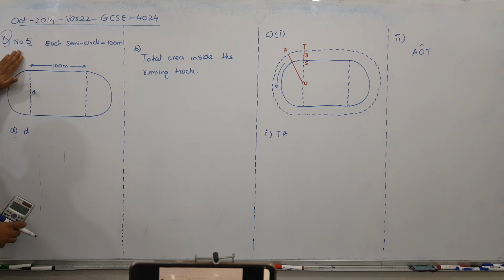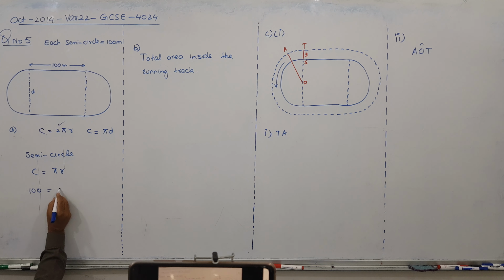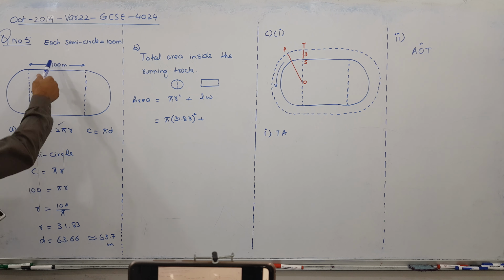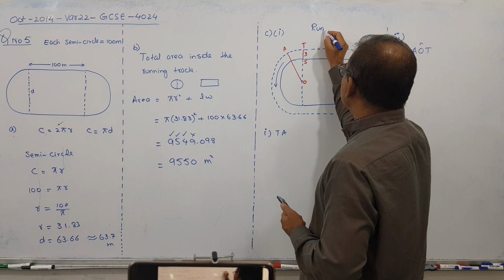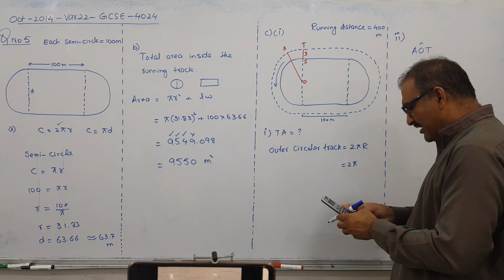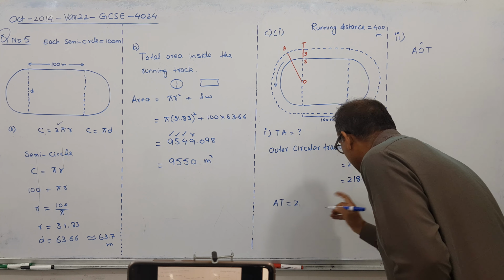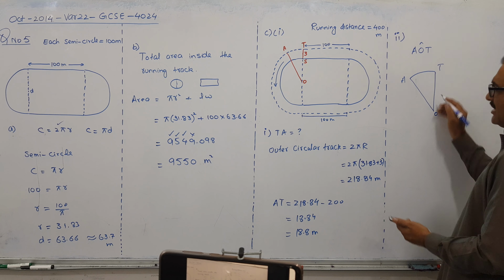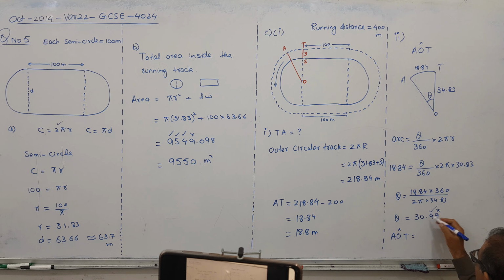Oct 2014 Var 22 Q No 5 Topic GCSE Mensuration